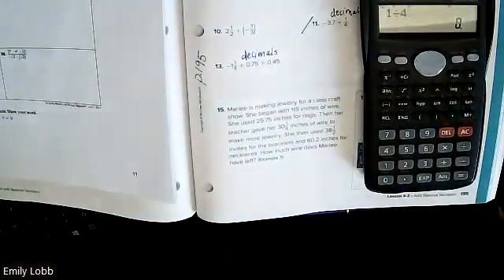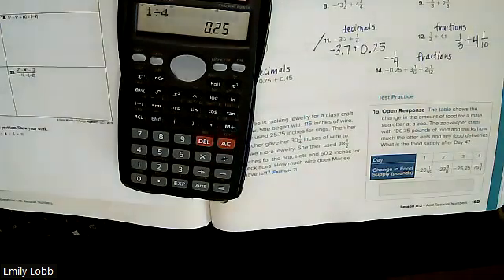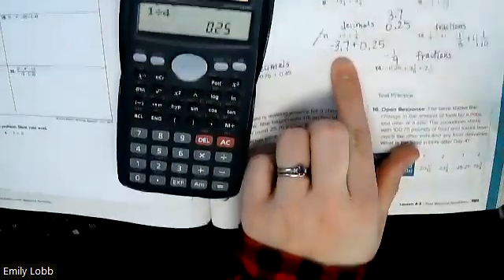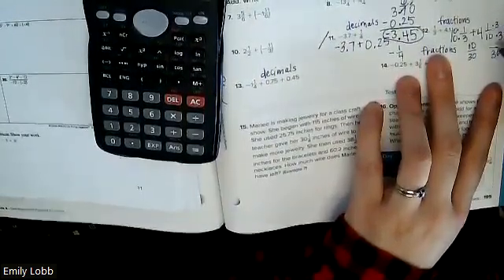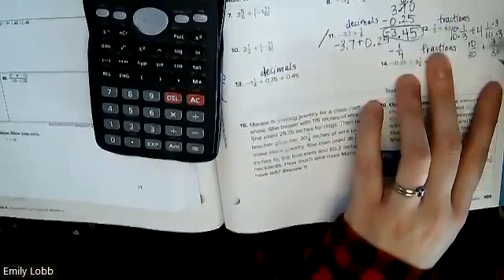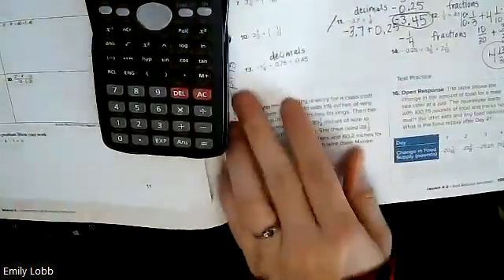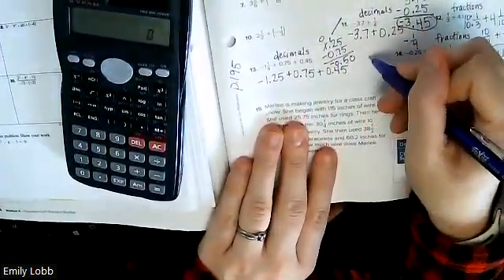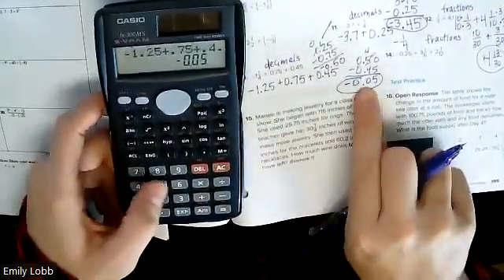4-2 Practice # 11-14